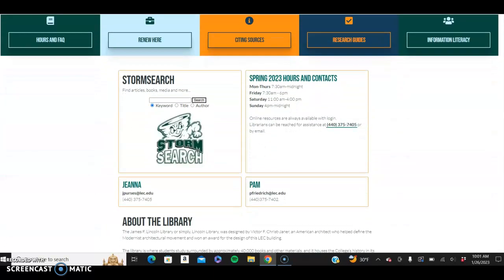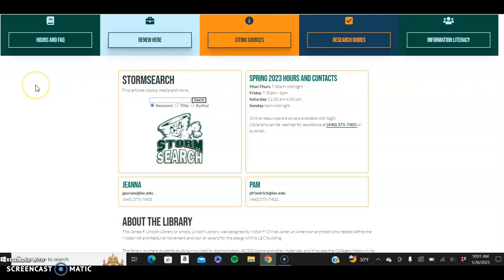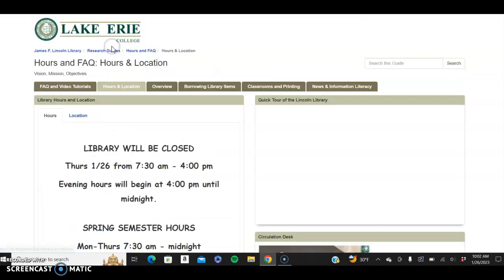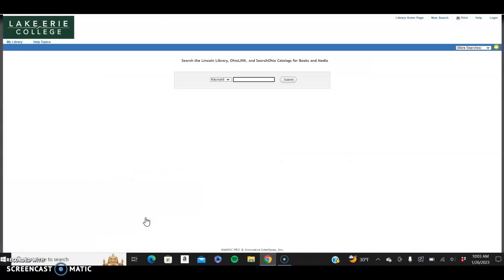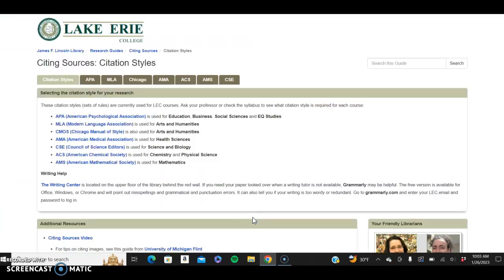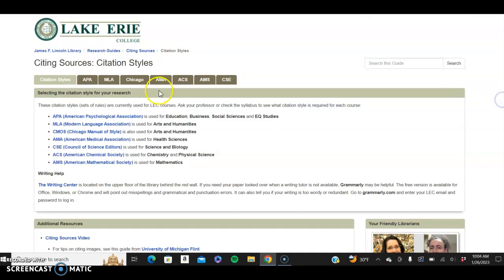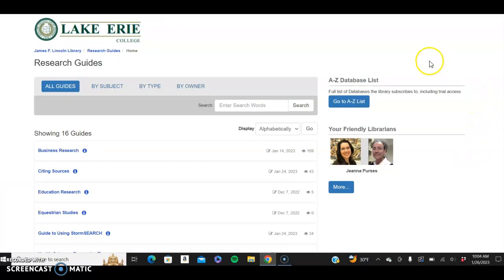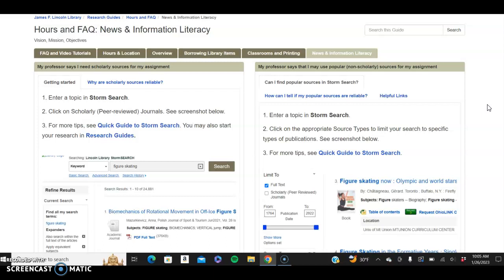How to Find Info on the Library Website